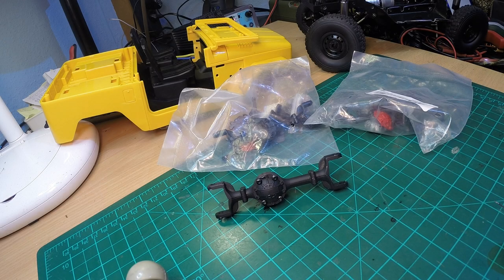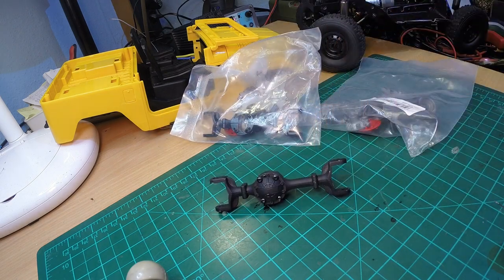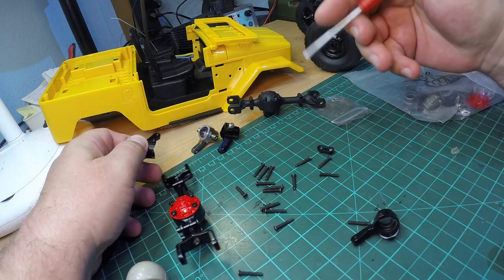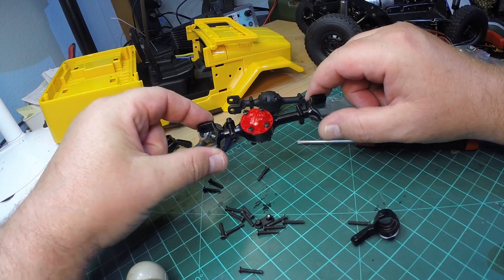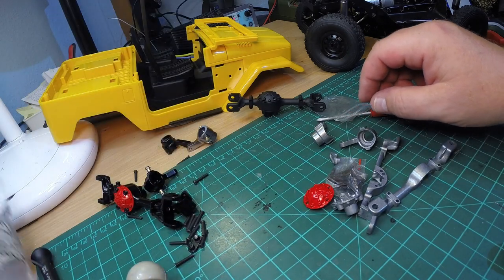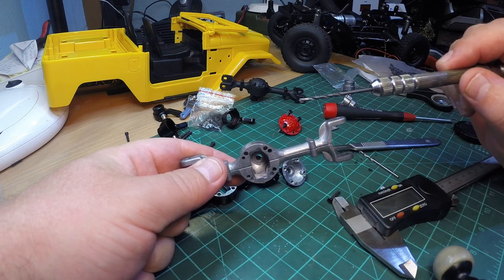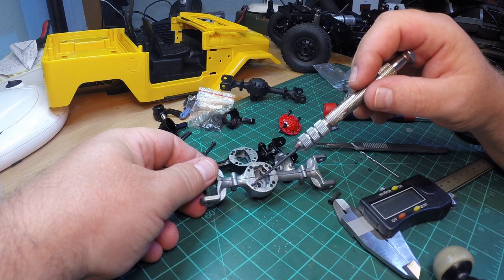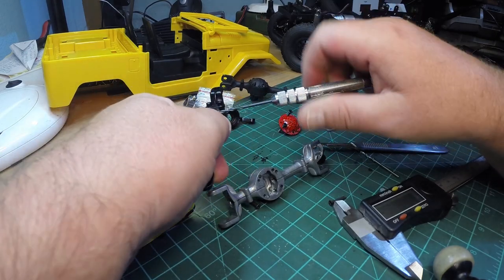Super Cheap WPL Metal Axle Housings and Steering Knuckles - Any Good?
"Unboxing" and first look:
WPL metal front axle housing ans steering knuckles
WPL front-, center and rear metal axle housings, stearing knuckles and break-discs for 6x6
10x6x3mm ball bearings for steering knuckles
"Full set" for finishing those axle housings (metal gears, steering knuckles, bearings, shaft, bushings for knuckles, universal joints)
6x3x1mm ball bearings for axle housings
Find a list of (nearly) all spare- and upgrade parts for WPL-, JJRC-, MN- and similar trucks here: